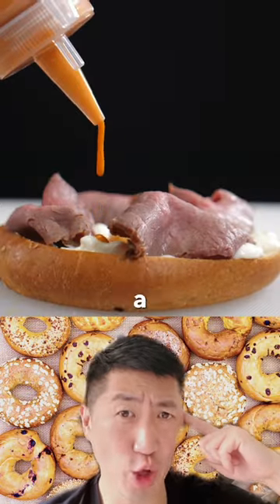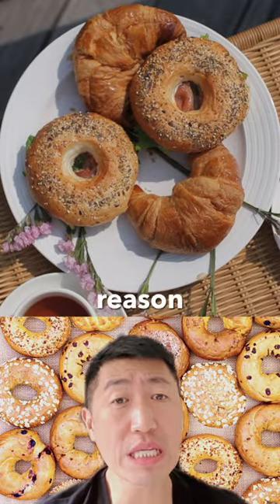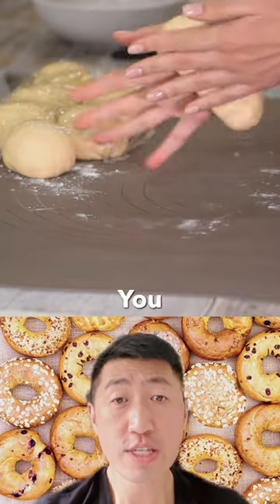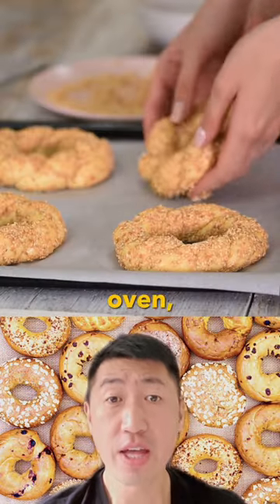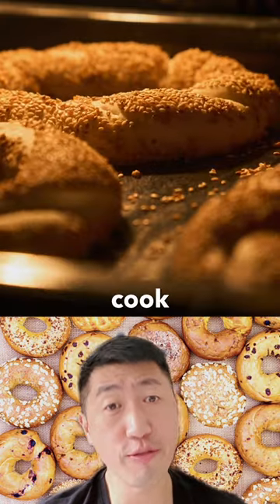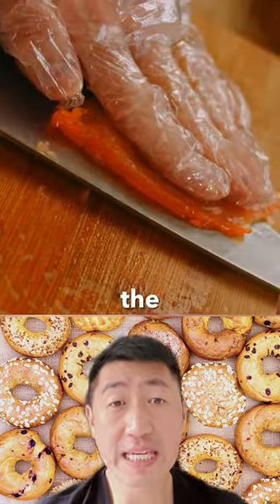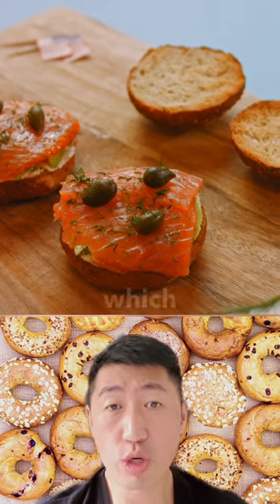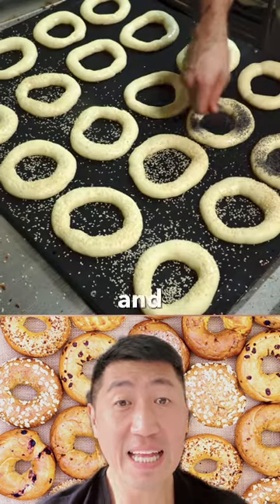Why Bagels Have A whole?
Have you ever wondered why bagels have a hole in the middle? Well, some people think this is just for looks, but the true reason is actually pretty important. You see, when bagels are placed in the oven, the outer part of the dough starts to cook first. But because of the hole, the heat circulates up through the middle, which bakes the bagel more evenly, and this results in a perfectly cooked bagel.

Follow us more for more food mysteries.